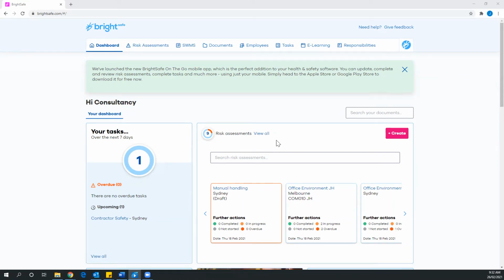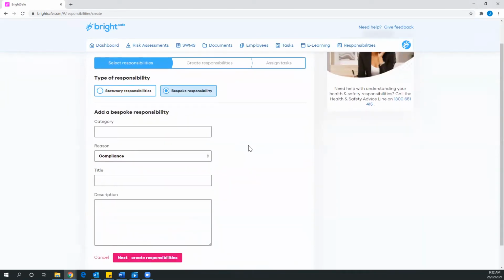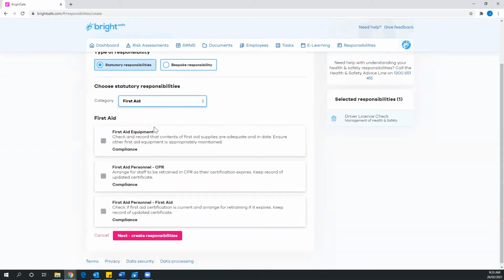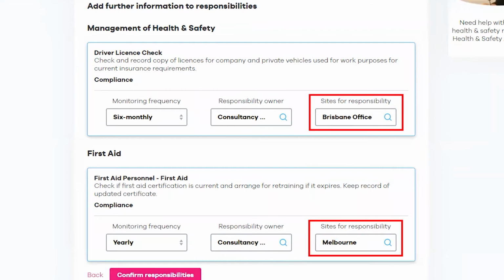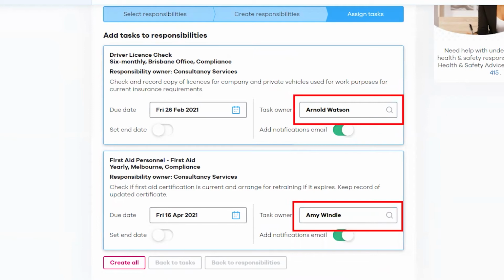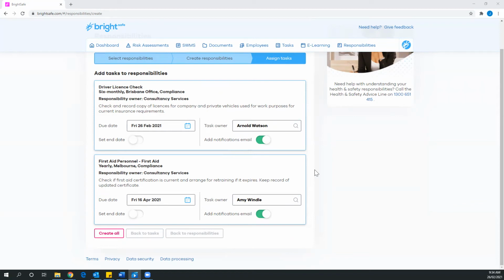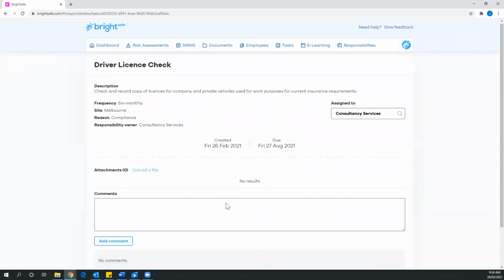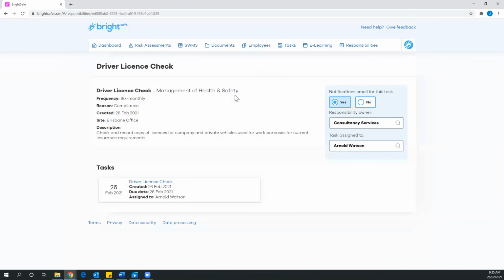How-To Use the Responsibilities Navigator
This video will show you how to use the Responsibilities Navigator in BrightSafe.